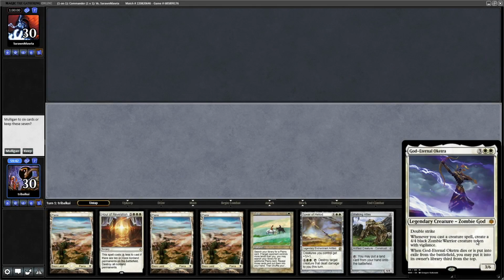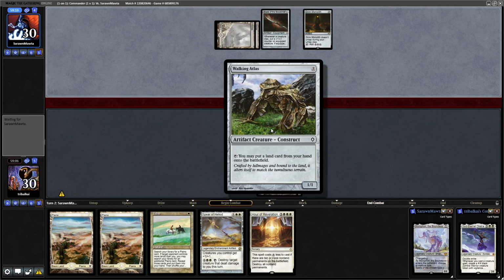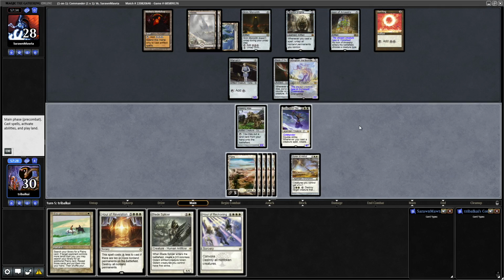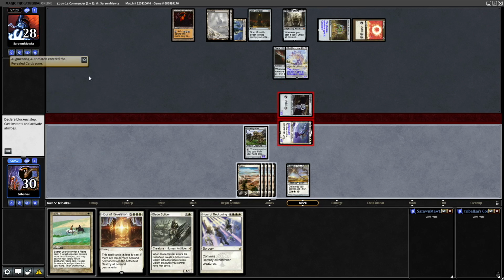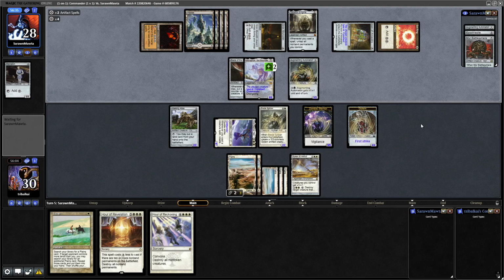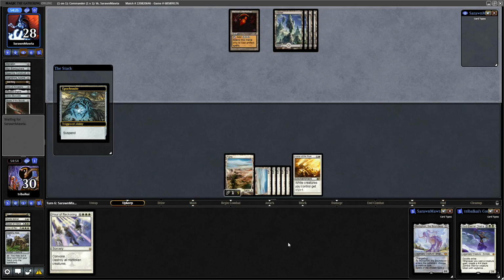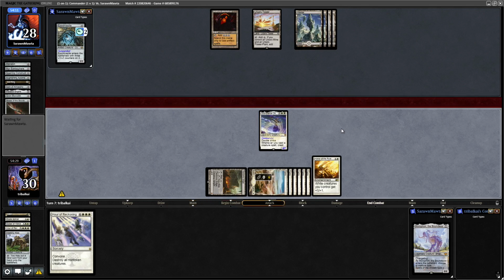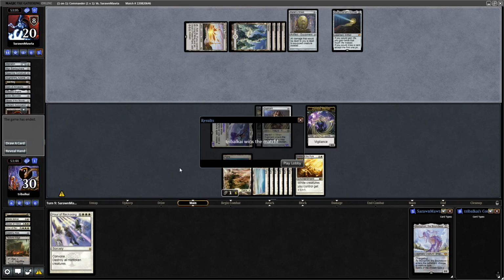God-Eternal Oketra vs Morophon the Boundless - Commander/EDH - tribalkai/eedi-H - 1v1 CMDR gameplay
A 1v1 Commander game featuring:

God-Eternal Oketra vs Morophon, the Boundless

Game client:
Magic: the Gathering Online (MTGO)